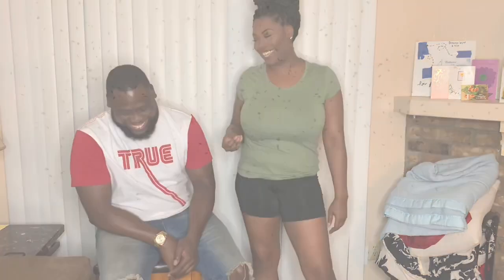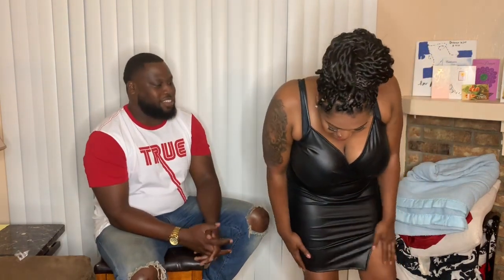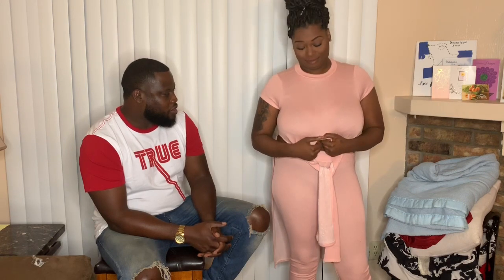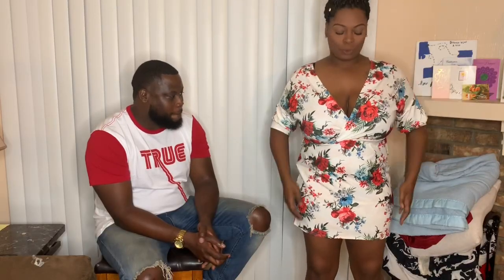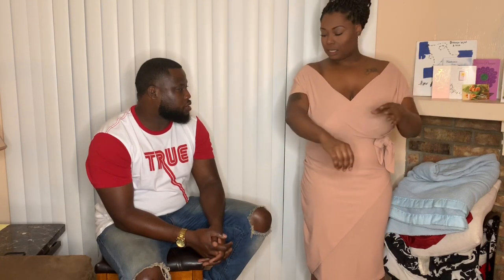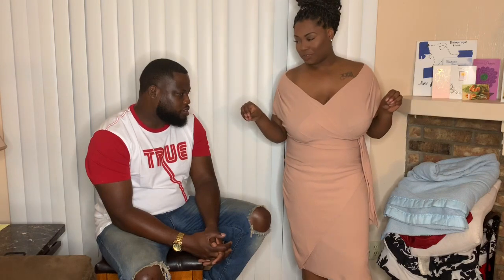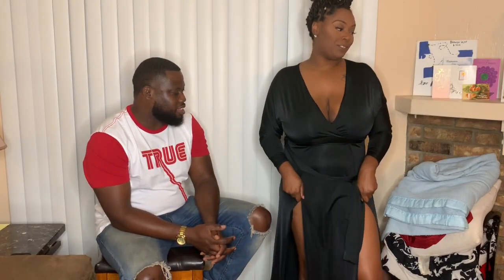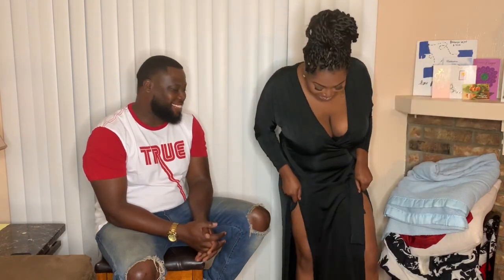Boyfriend Rates Plus Size Fashion Nova & Boohoo Haul